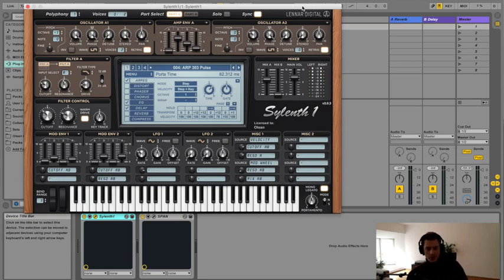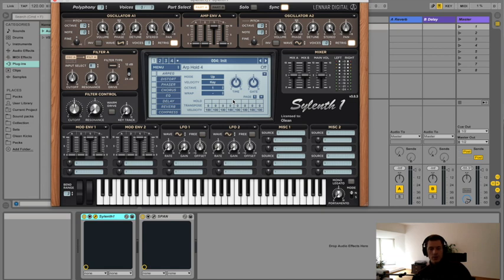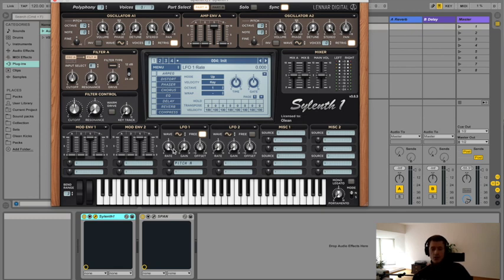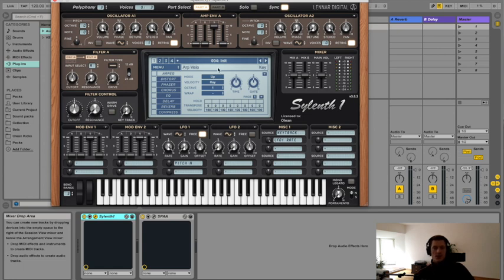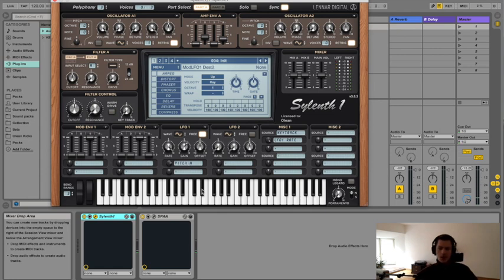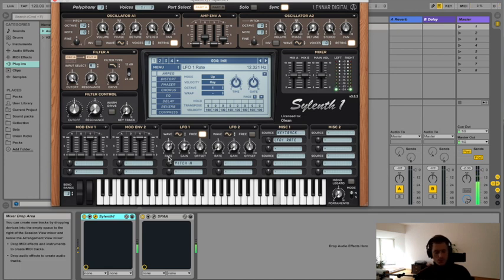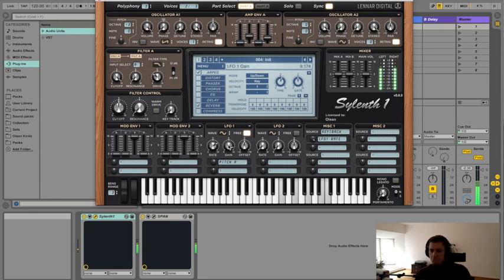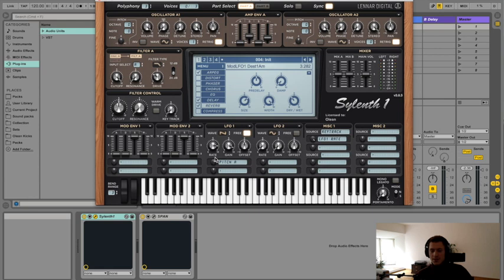How to use FM Synthesis in Sylenth1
In this video I'm showing how you can use Sylenth1 to create some cool FM Sounds. Even though Sylenth is not specifically designed for frequency modulation synthesis, you can still use some tricks to create cool sounds that you can't create using normal subtractive synthesis.